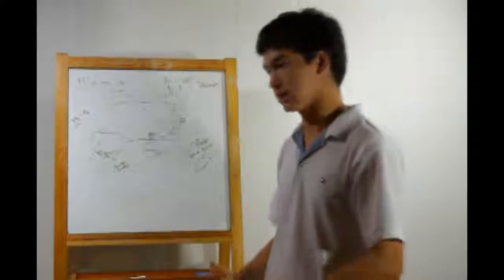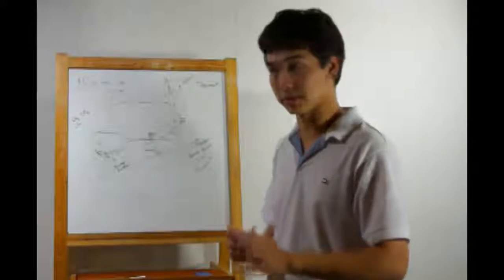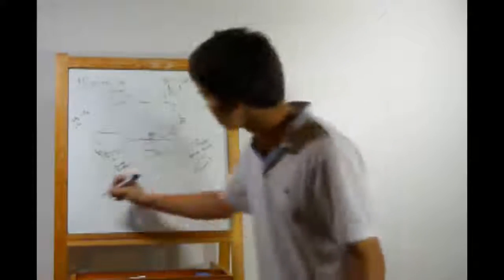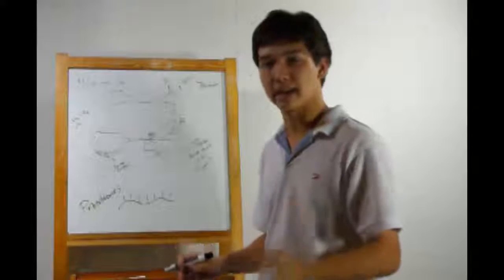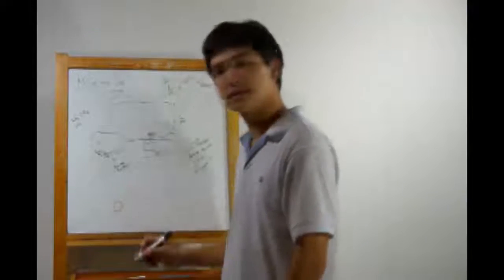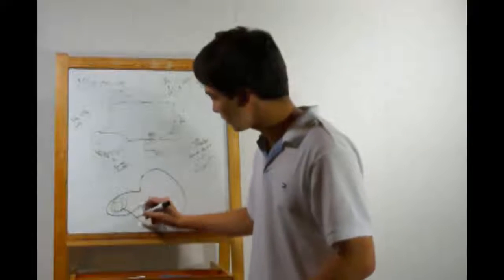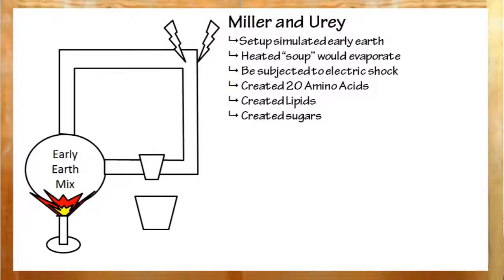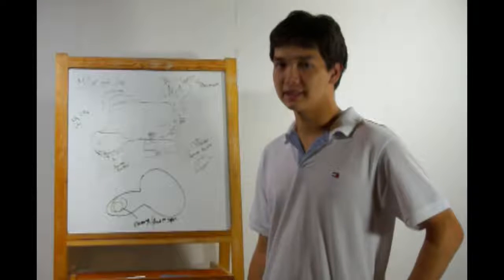13 - The Origin of Life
Move aside Dr. Frankenstein, nature can make life too!